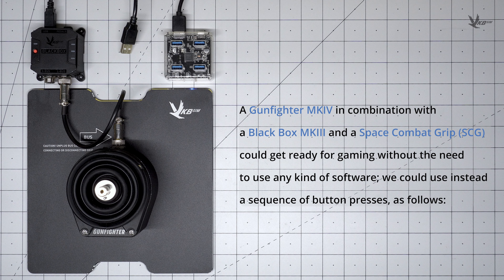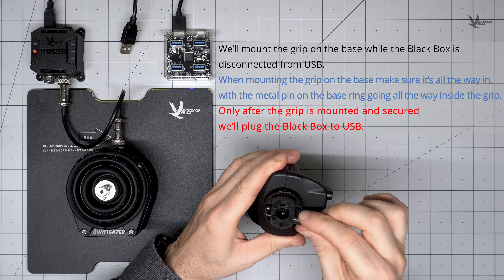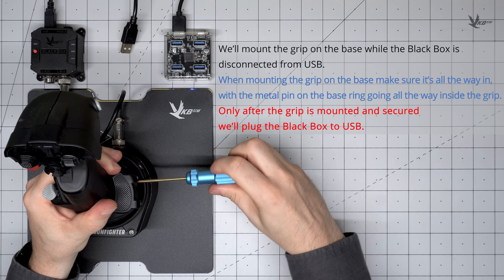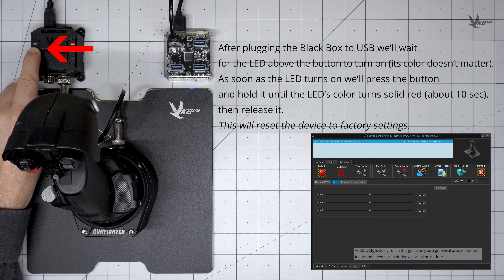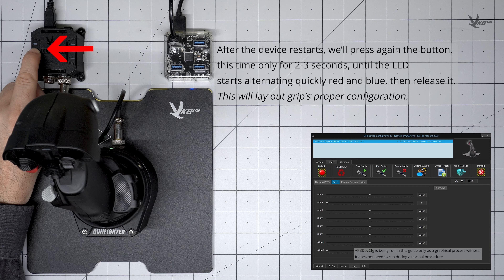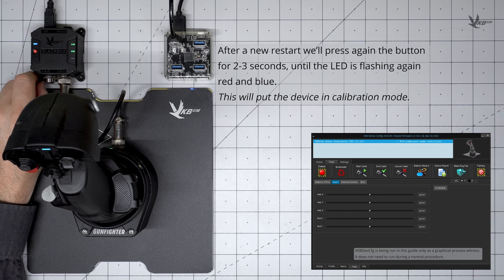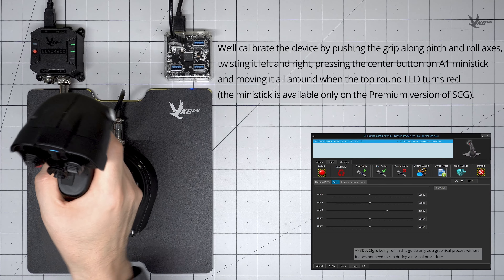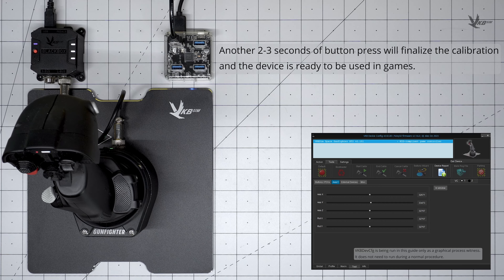Gunfighter MKIV with Black Box MKIII and SCG - Initialization and calibration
This guide shows how to get the Gunfighter MKIV, Black Box MKIII and SCG grip combo ready for games without using any kind of software.

VKB Rest of the world

Chapters:
00:00-00:08 Intro
00:08-00:45 Grip mounting and IMPORTANT INFO
00:46-00:59 Resetting to default
01:00-01:18 Autoconfiguring the device
01:19-01:54 Calibrating the device
01:55-01:58 Procedure sheet
01:59-02:04 Outro